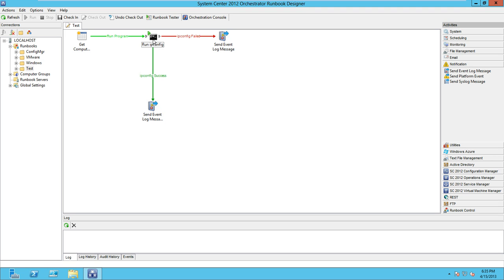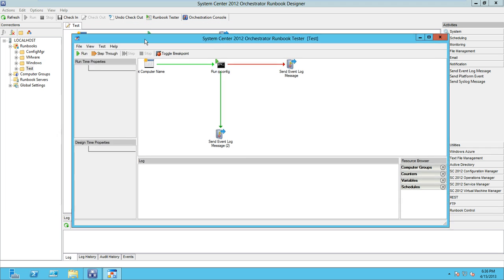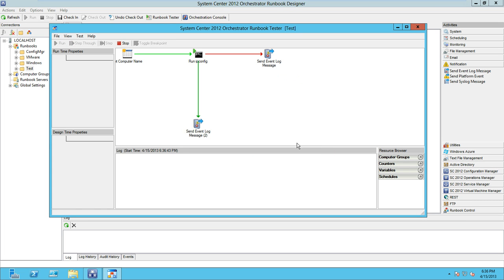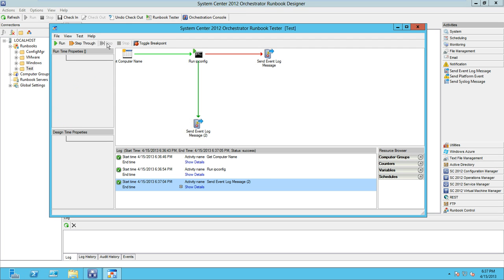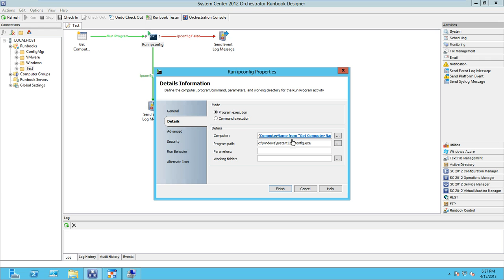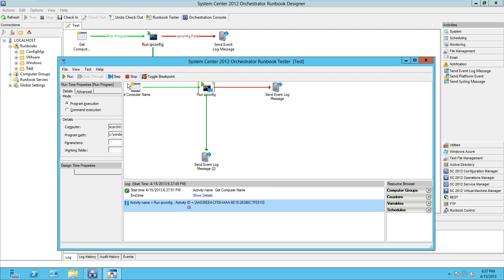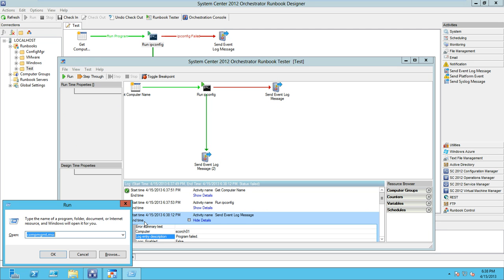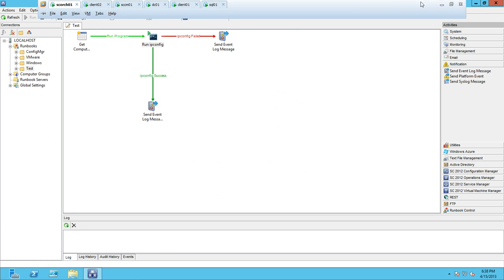System Center 2012 SP1 Orchestrator: Runbook Tester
This video is an overview of the System Center 2012 SP1 Orchestrator Runbook Tester utility, using the Runbook that we created in a previous video. The Runbook tester allows us to step through and debug Runbooks, by analyzing each workflow activity step-by-step.